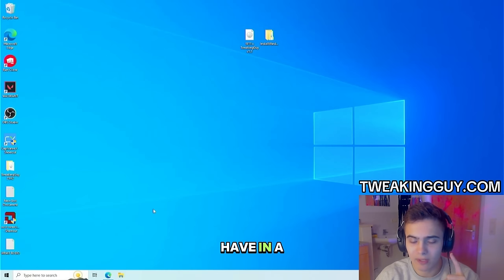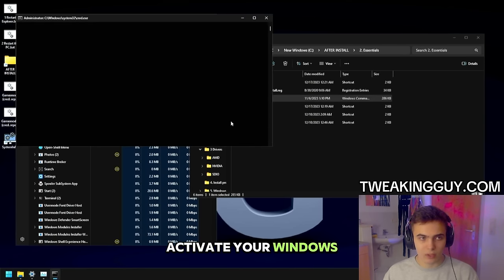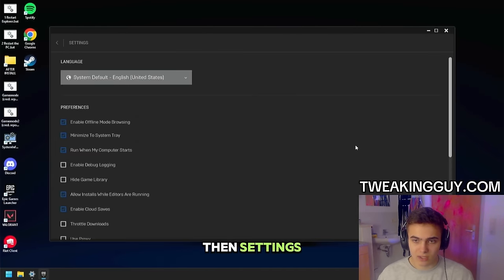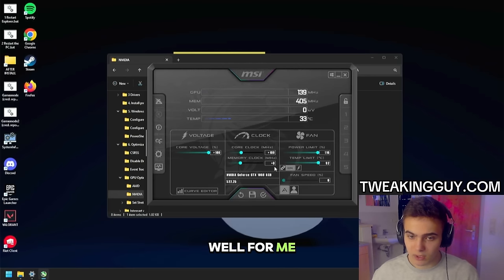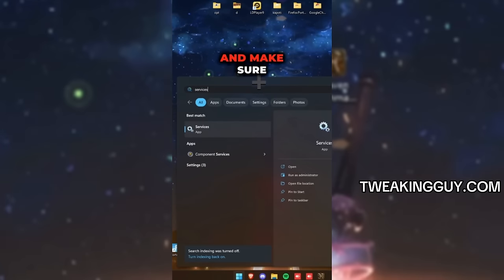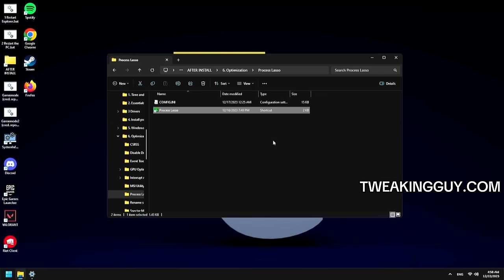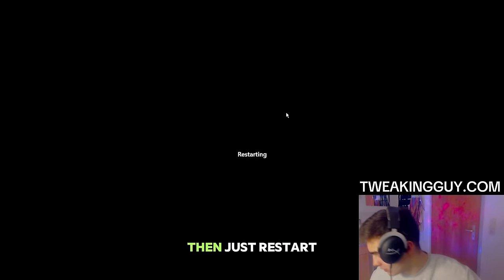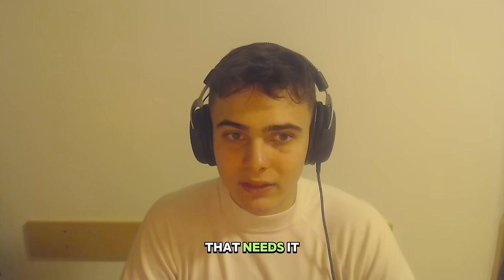WINDOWS OPTIMIZATION FOR LOWEST LATENCY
Get your PC optimized now 👉